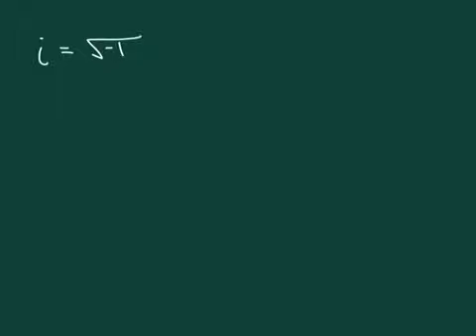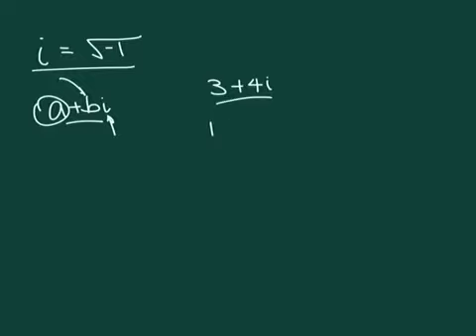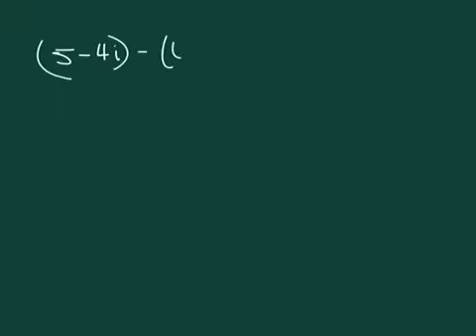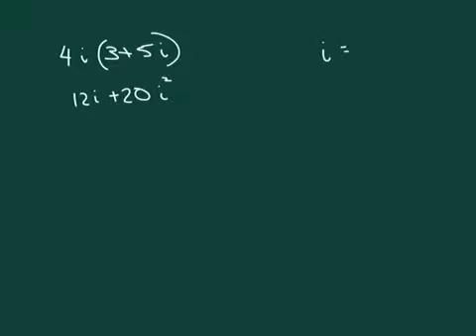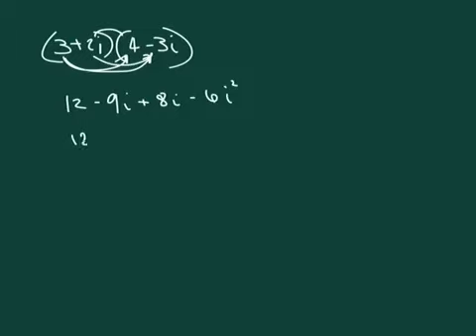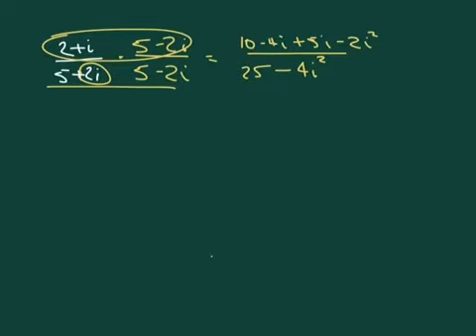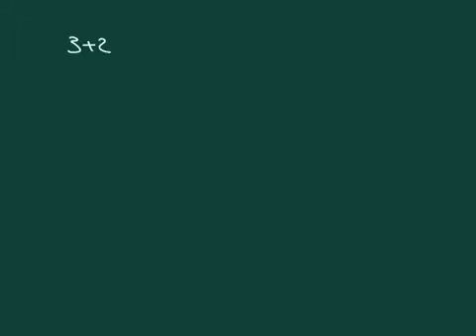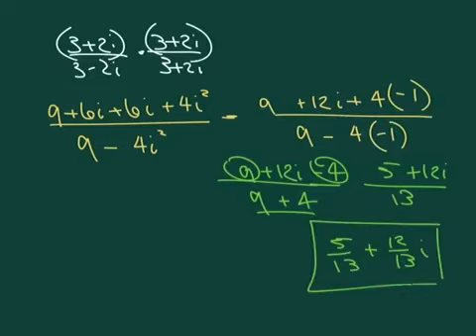9.4 kpc elementary algebra